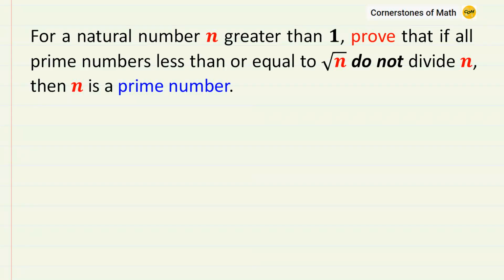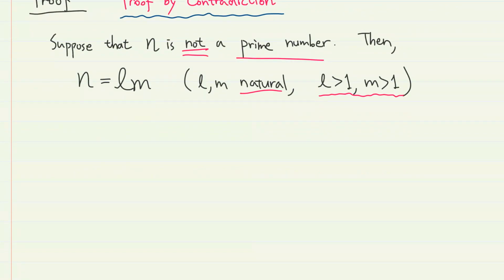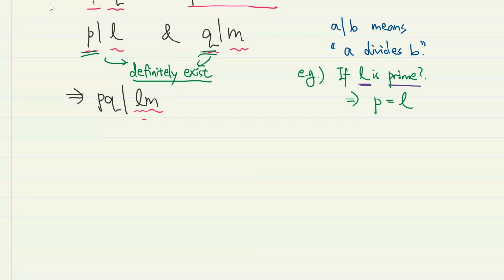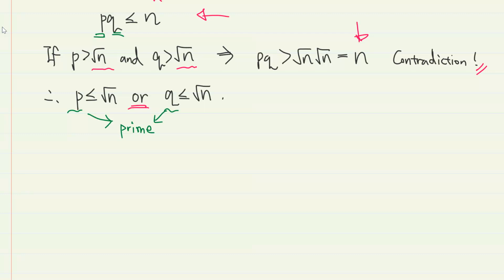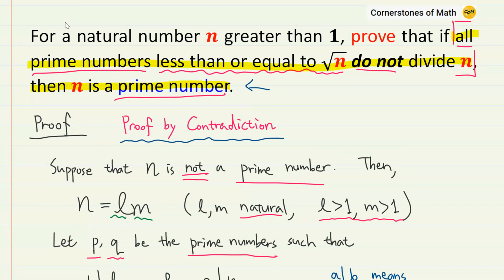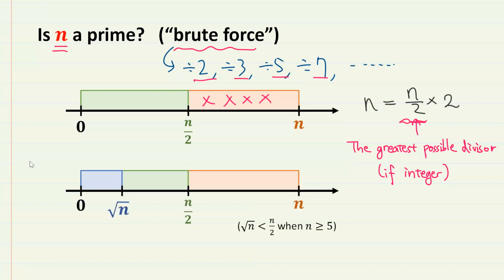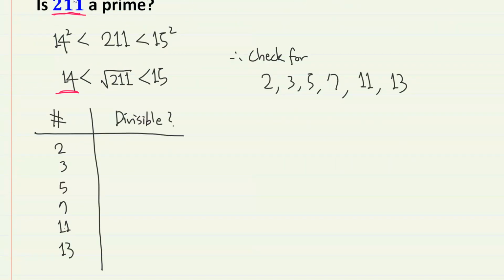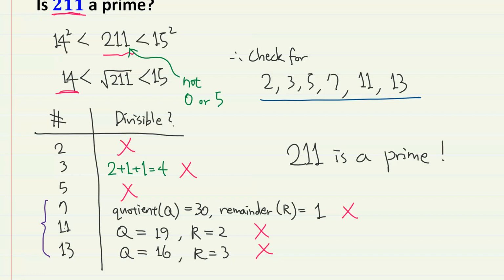One of the Most Basic Properties of Prime Numbers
0:00  Introduction
0:25  Proof
2:29  Application:  Determining whether a certain number is prime or not

Proving one of the most basic properties of the prime numbers, and using that property to determine whether a certain natural number is prime or not via brute force method.  In fact, the property that I prove in this video make that brute force process sorta "smarter" brute force process.

Tuesday:  Analytic (coordinate) geometry.